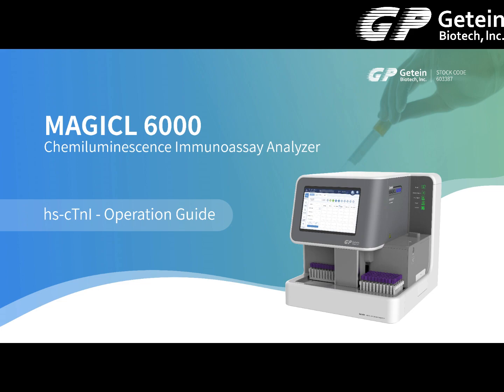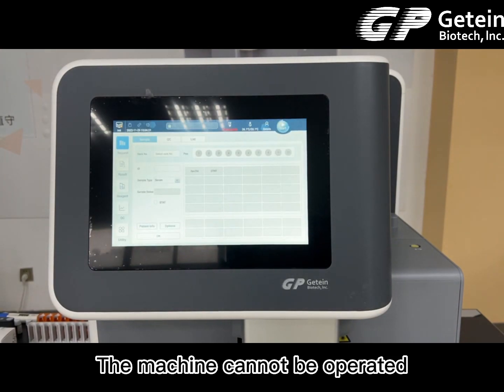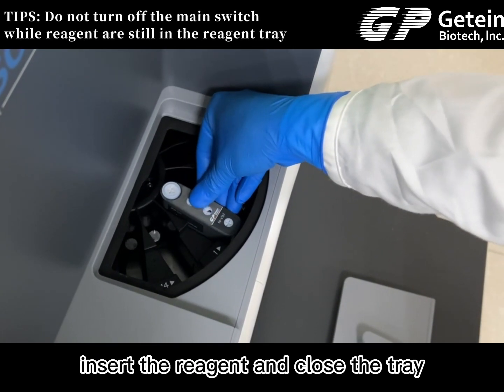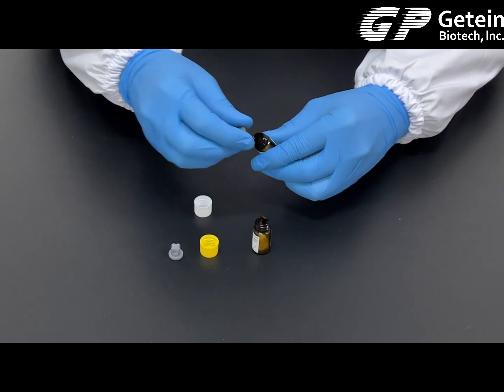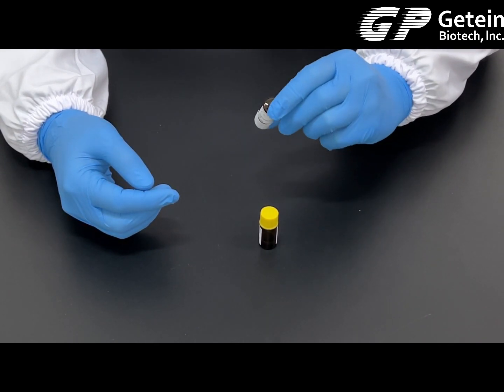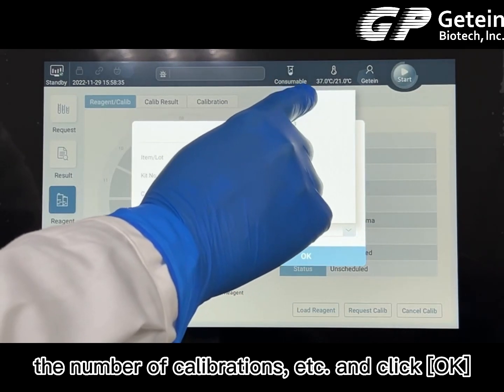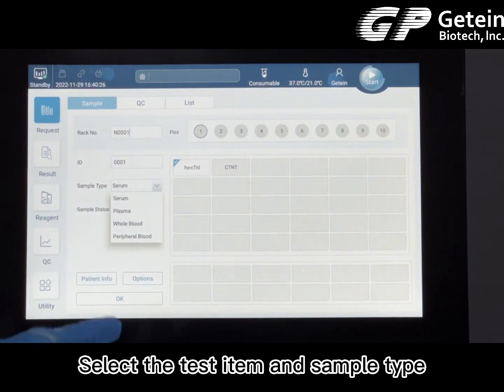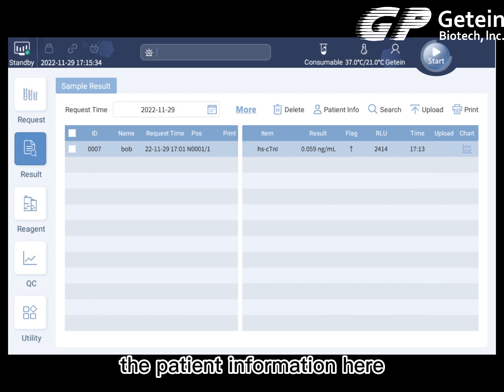Getein MAGICL 6000 Chemiluminescence Immunoassay Analyzer Operation Guide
This is operation guide for MAGICL 6000.
MAGICL 6000 is so advanced that delivers a flexible, fully automated workflow, improve the effectiveness!